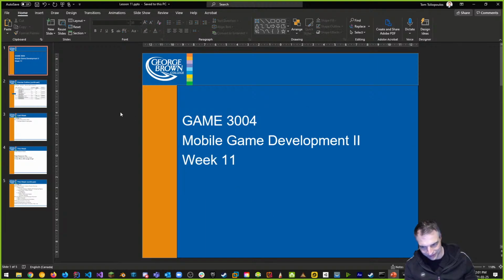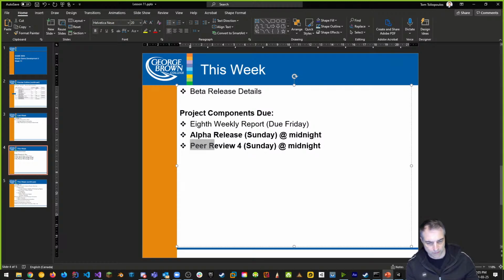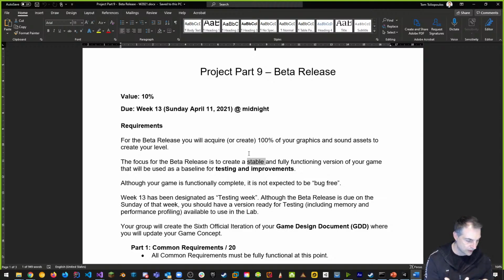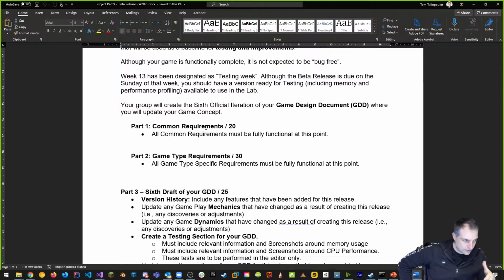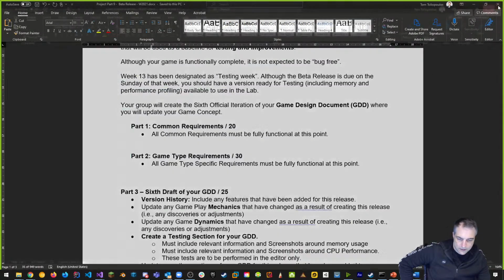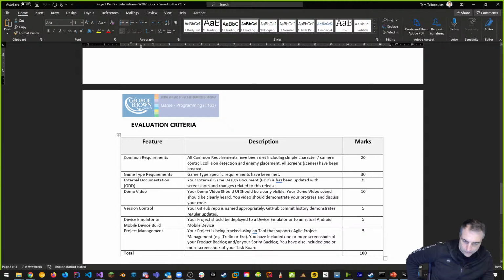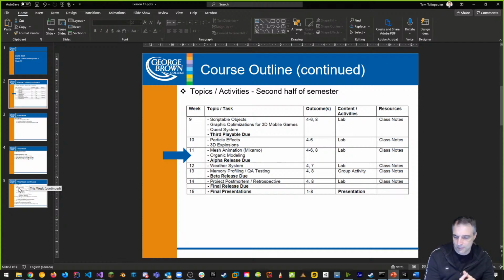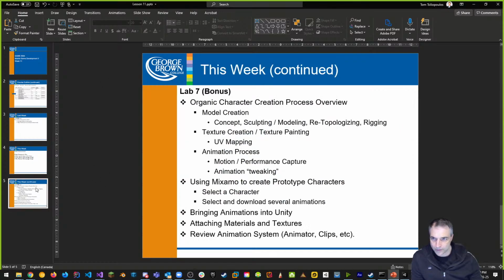GAME3004 - W2021 - Week 11 - Part 1 - Beta Release Details